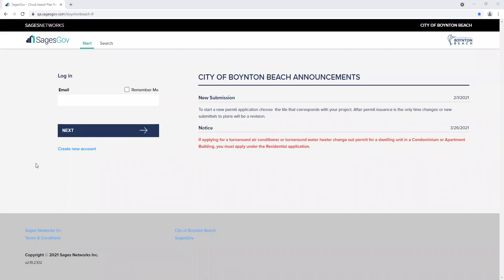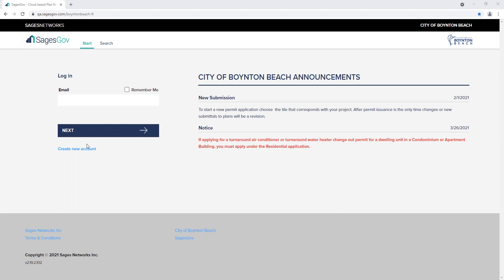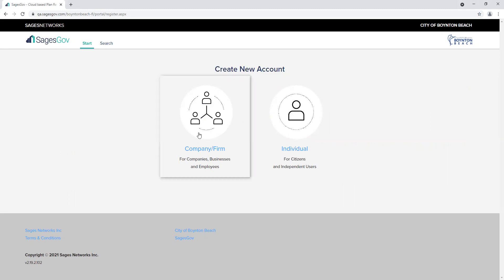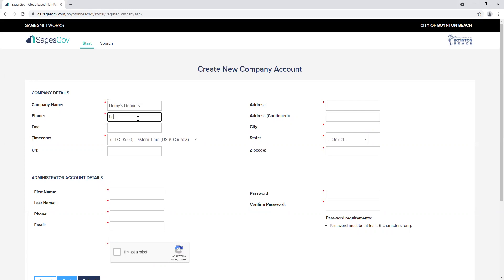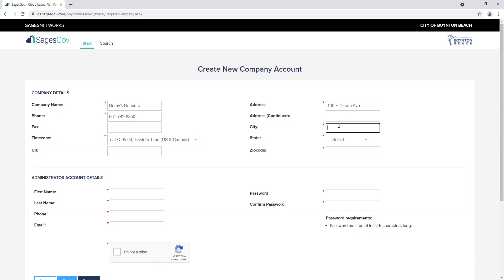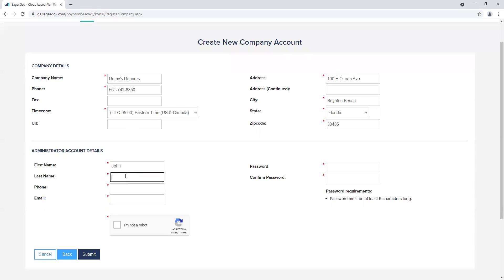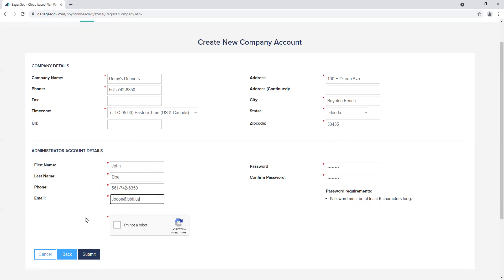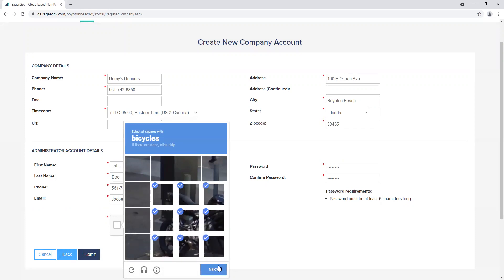Online Permitting - Set Up Company User Account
Instructions on how to set up a company user account on the City of Boynton Beach's online permitting system.